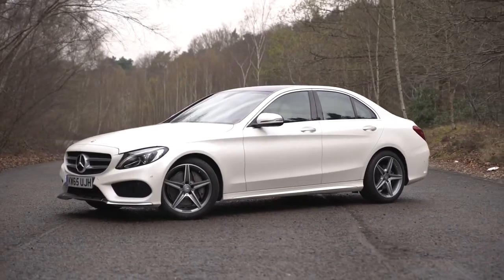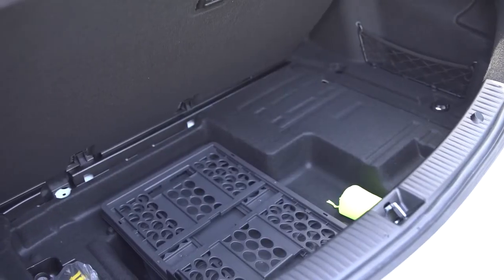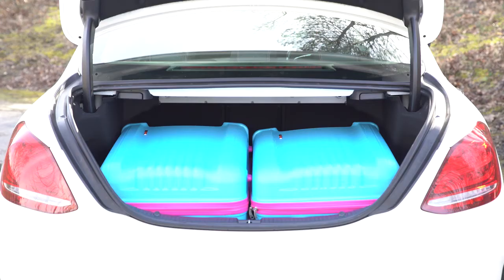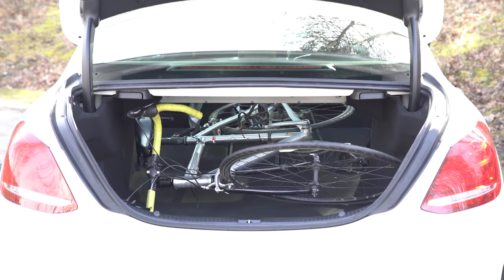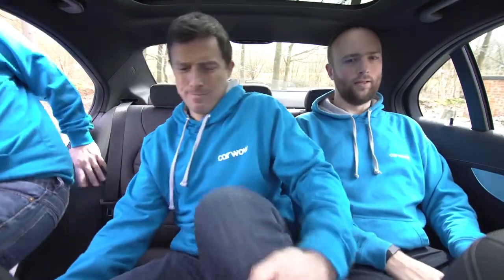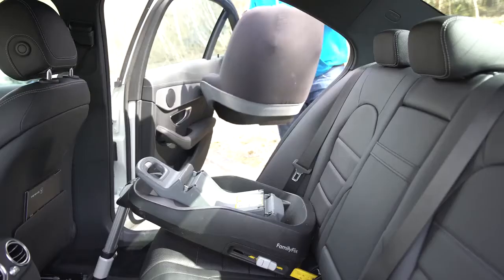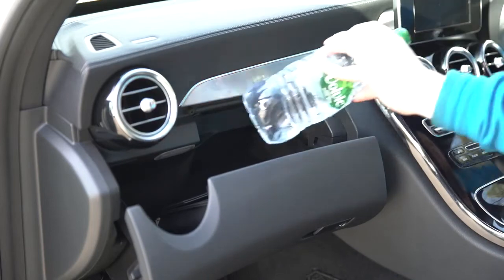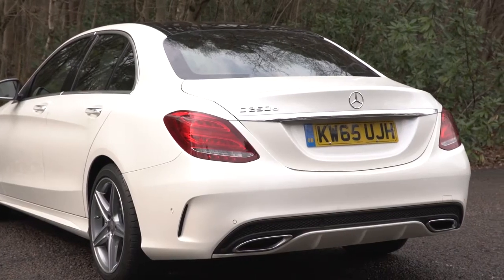Mercedes C-Class Saloon 2017 practicality review | Mat Watson Reviews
Mat finds out how much stuff you can fit into the Mercedes C-Class' boot.